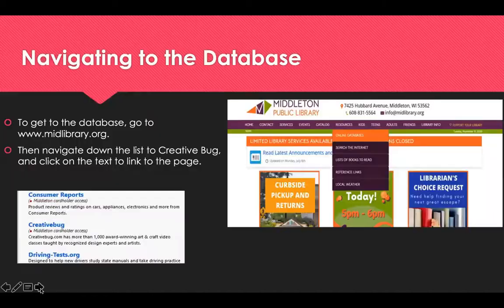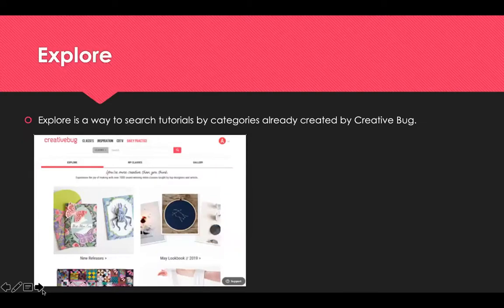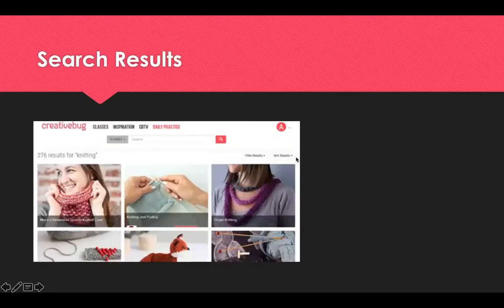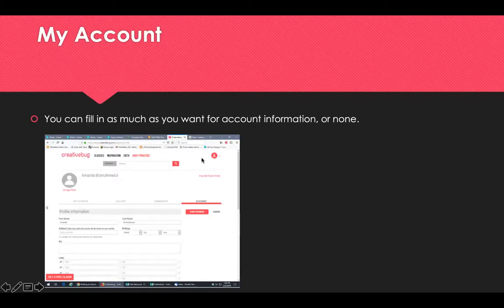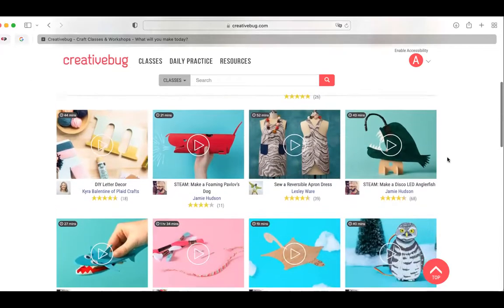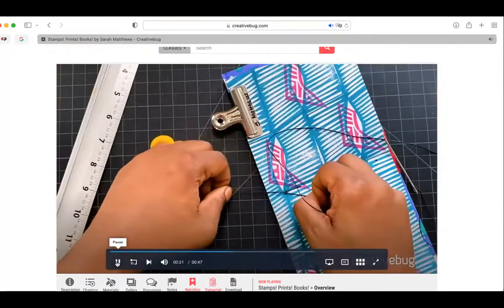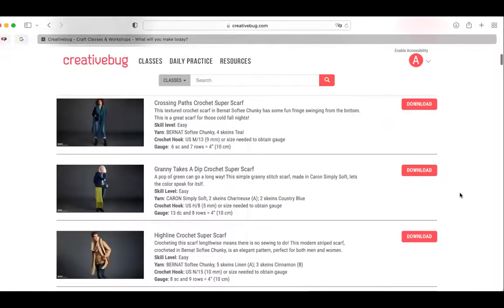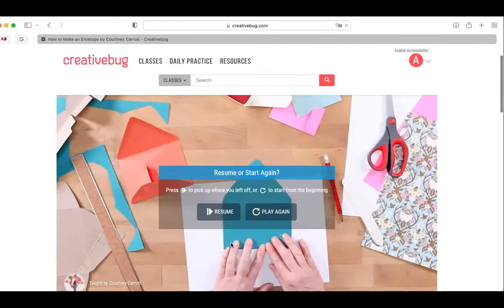Creative Bug Crafting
Join us as we explore and learn how to use the database Creative Bug. This database is all about crafting. Use it to get ideas, patterns, watch video classes, and be able to save them in one place to get back to when you need it. If you are looking for some make-it-yourself gift ideas, this will help you out!